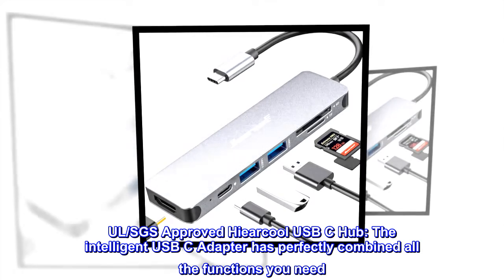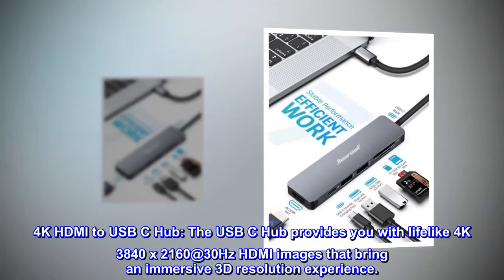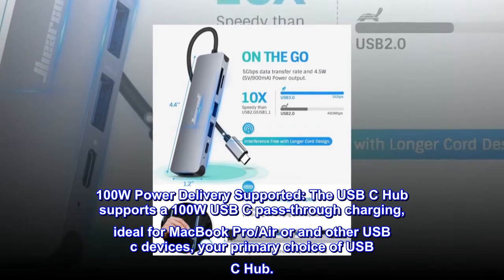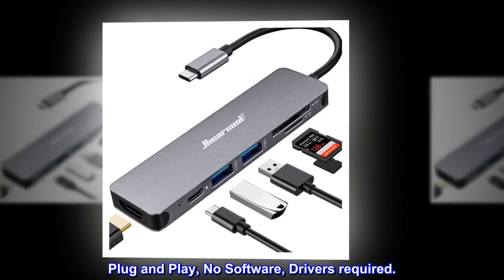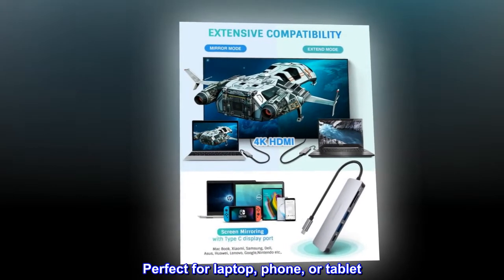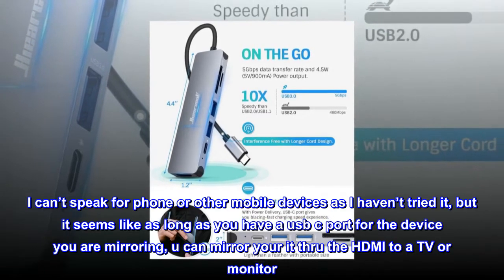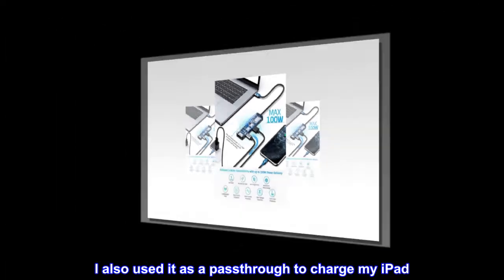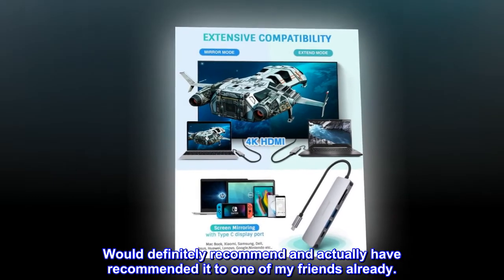USB C Hub, Hiearcool Adapter USB C Dongle for MacBook Pro, 7 in 1 USB C to HDMI Multport Adapter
UL/SGS Approved Hiearcool USB C Hub: The intelligent USB C Adapter has perfectly combined all the functions you need. USB C to HDMI hub equipped with USB3.0 x2, 4K@30 HDMI, SD/TF Card Adapter, and Up to 100W/20V/5A Type C Power Delivery charging port.
4K HDMI to USB C Hub: The USB C Hub provides you with lifelike 4K 3840 x 2160@30Hz HDMI images that bring an immersive 3D resolution experience.
100W Power Delivery Supported: The USB C Hub supports a 100W USB C pass-through charging, ideal for MacBook Pro/Air or and other USB c devices, your primary choice of USB C Hub.
Efficient USB C Hub: Two high-speed USB-A 3.0 ports capable of 5Gb/s transfer speed for quick data transfer & Charging up to 5V@0.9A. Plug and Play, No Software, Drivers required.
Travel Size SD/TF USB C Adapter: Aluminium Alloy Casting and 2.4ounce Pocket Size,5Gbps read and write, capacity up to 2TB cards.
 Nice compact hub. Perfect for laptop, phone, or tablet
Bought this to use with my MacBook mostly for usb and SD card reader. It works great for those and is a great size for mobility. A great thing about it, is that it has an HDMI port for dual monitor access but also it works to stream or mirror your ipad with no noticeable lag or latency. I can’t speak for phone or other mobile devices as I haven’t tried it, but it seems like as long as you have a usb c port for the device you are mirroring, u can mirror your it thru the HDMI to a TV or monitor. And with the compact size and design it is super easy and streamline and it doesn’t require additional power to do so. I also used it as a passthrough to charge my iPad. So I plugged the charging cord into the device and then plugged the usb C that’s on the device into my charging port on my iPad. I charged it that way for a few hours till it was charged and I didn’t notice any heat coming from the device either which is a plus for quality and design. Would definitely recommend and actually have recommended it to one of my friends already.